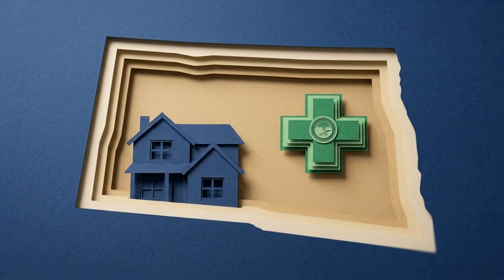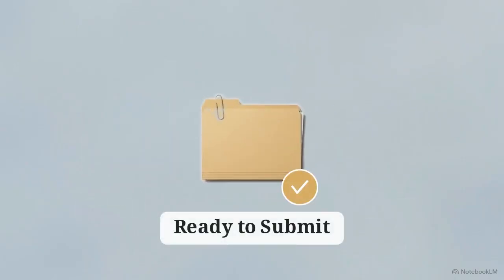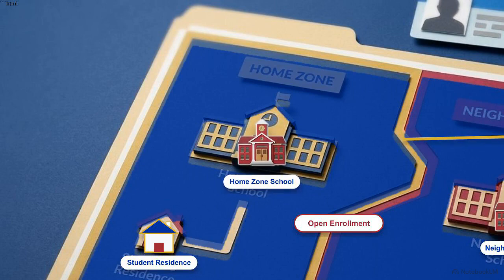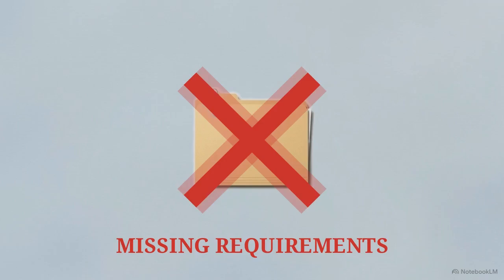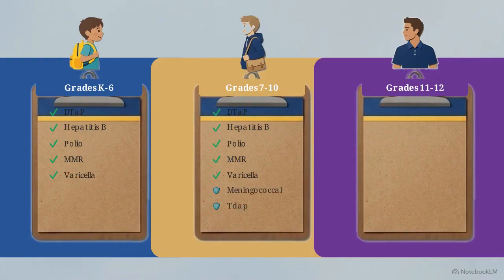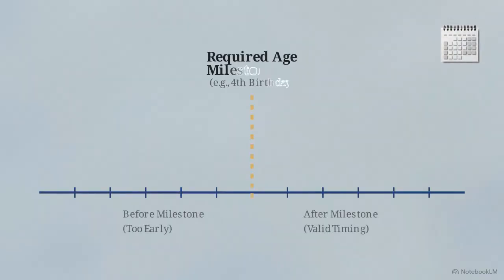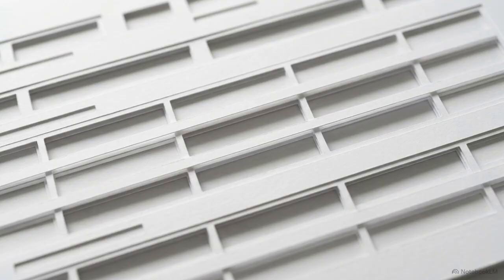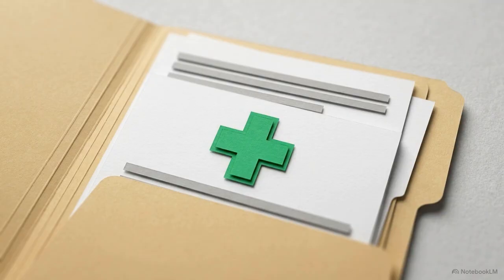North Dakota School Enrollment: What Parents Need to Know